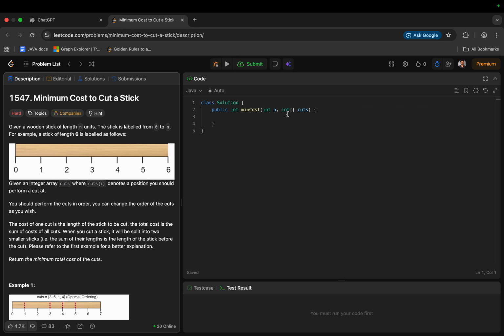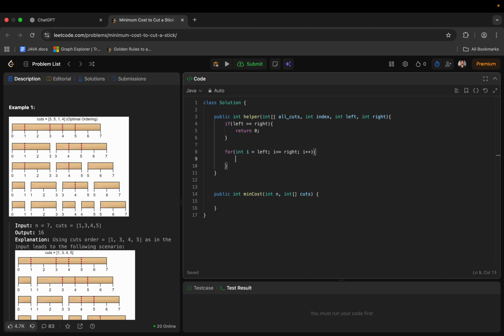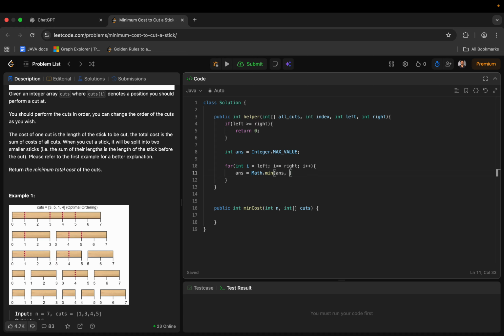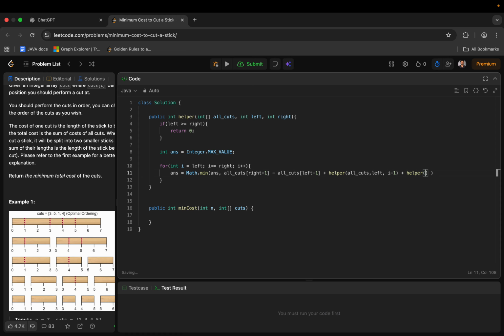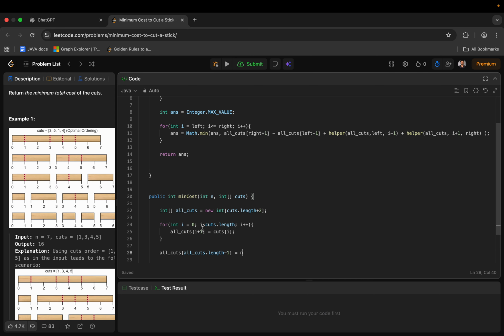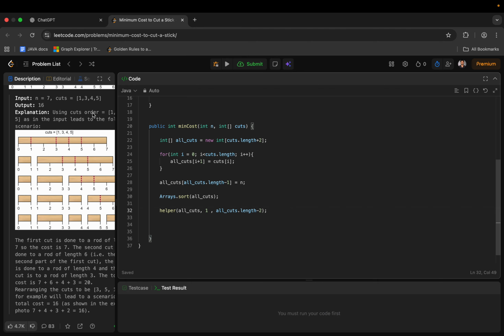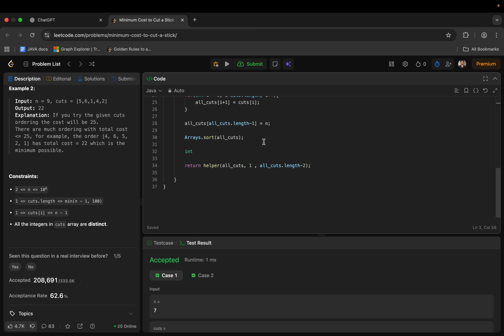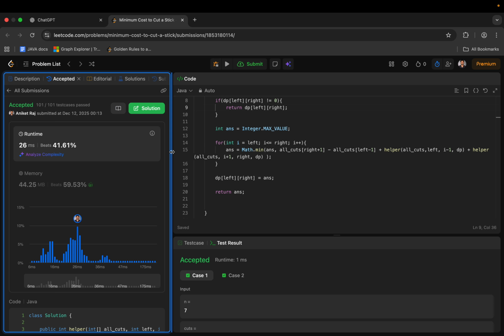Solving LeetCode 1547: Minimum Cost to Cut a Stick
In this video, I’m casually solving LeetCode 1547 – Minimum Cost to Cut a Stick.
Nothing too formal — just my natural thought process, trying different ideas, making mistakes, and working my way toward a solution.

If you’re preparing for placements, planning a job switch, or just enjoy DSA / problem-solving, feel free to join in! Sometimes watching someone reason through a problem helps more than a polished tutorial.

I’m not teaching step-by-step — just sharing how I approach problems in real time.

Let’s keep improving together!